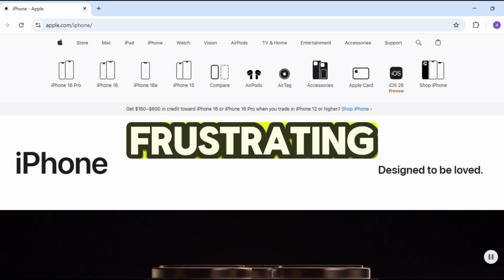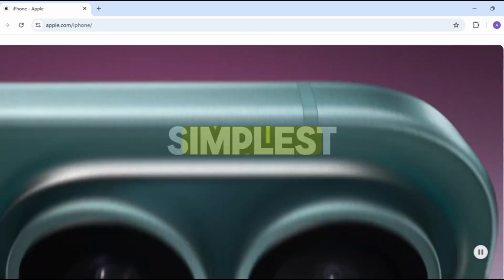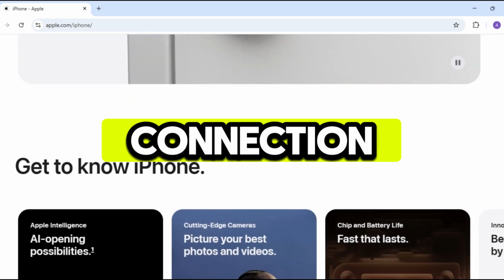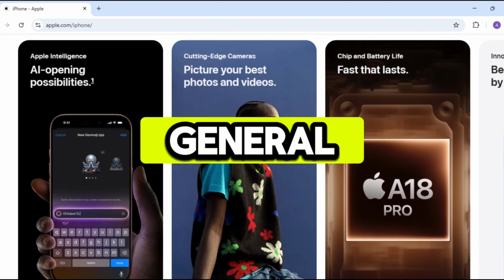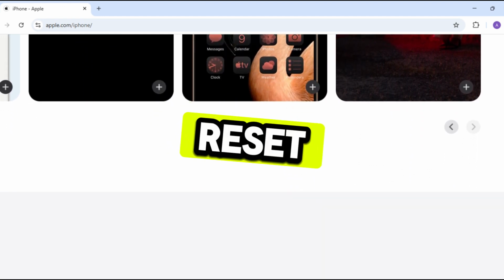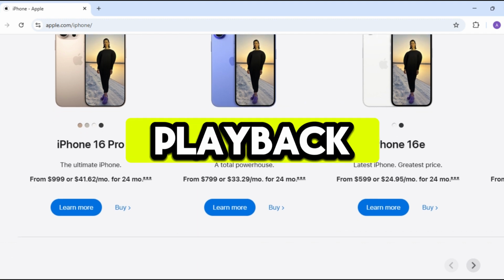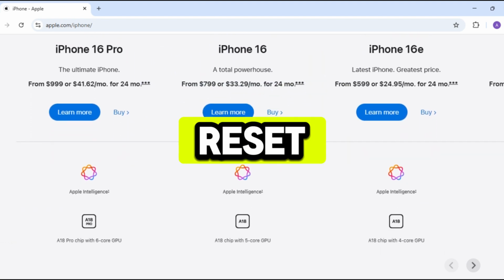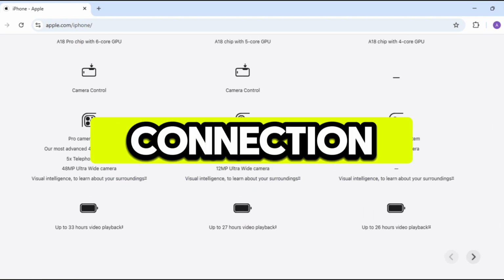IPHONE VIDEOS NOT LOADING FIXED | Solve iPhone Video Playback Issues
Are videos not loading on your iPhone? Whether it’s YouTube, Safari, or your gallery, this problem is usually caused by poor internet, outdated apps, or system glitches. In this quick tutorial, I’ll walk you through the steps to fix video loading problems on iPhone.

Here’s how to do it:

Check your internet connection – Switch between Wi-Fi and mobile data to see if the issue is network-related.

Restart your iPhone – A simple reboot often fixes temporary glitches.

Update apps and iOS – Make sure your video apps (YouTube, Safari, etc.) and iOS are up to date.

Clear Safari cache – Go to Settings → Safari → Clear History and Website Data.

Free up storage – Low storage can prevent videos from playing properly.

Disable Low Power Mode – Some background processes are restricted when enabled.

Reset network settings – Go to Settings → General → Reset → Reset Network Settings.

Try another app – Check if the problem is app-specific by testing different video platforms.

✅ That’s it! After these steps, your iPhone videos should load and play normally again.